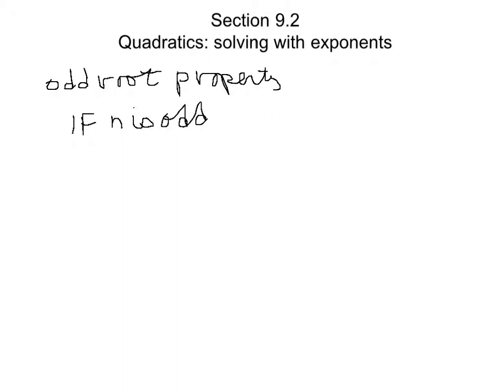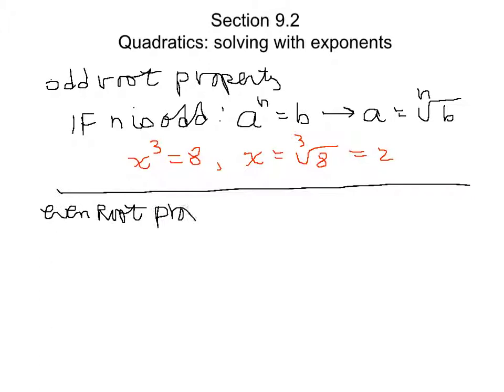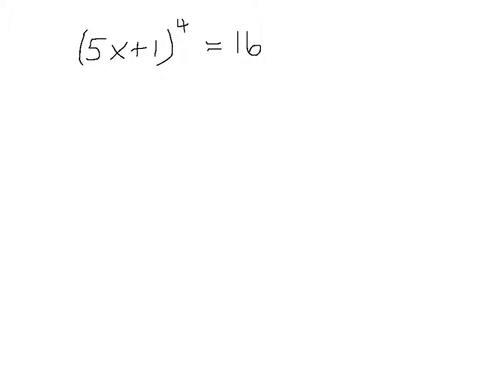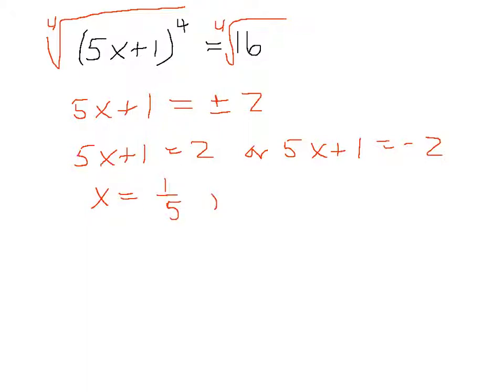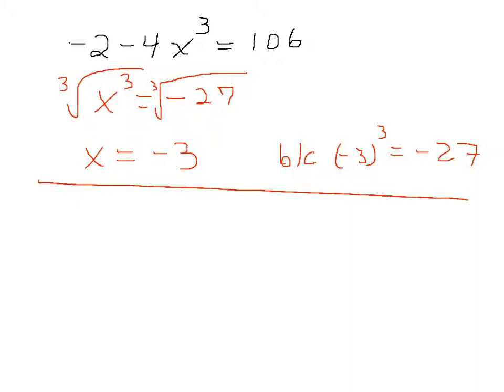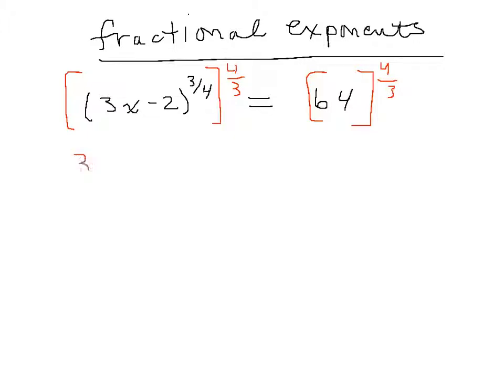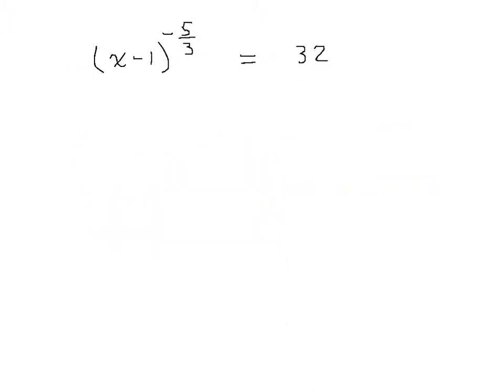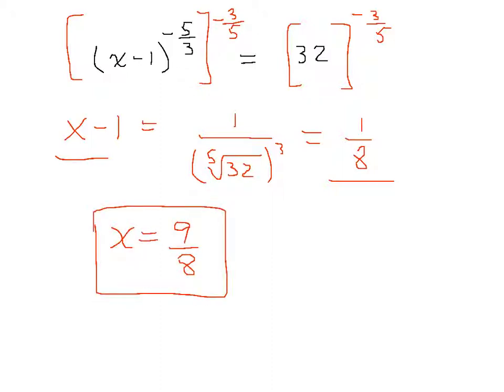Section 9.2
Quadratics: solving with exponents